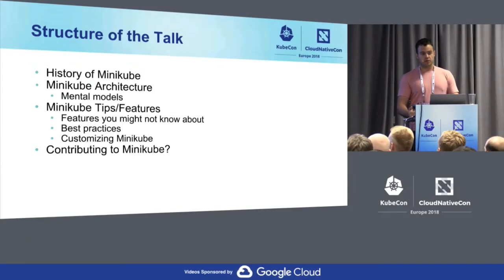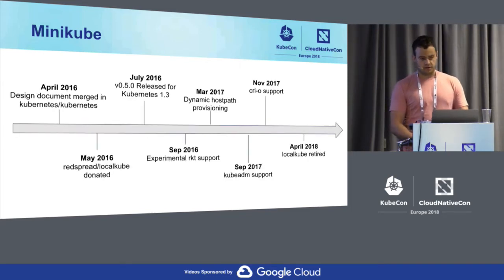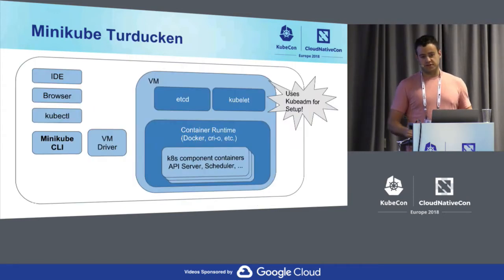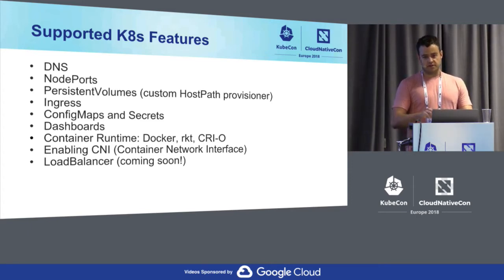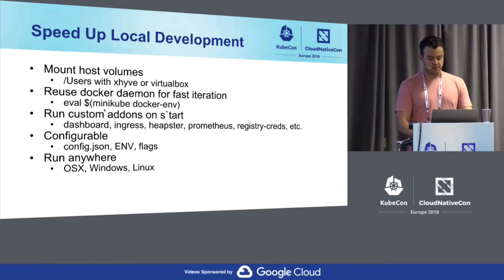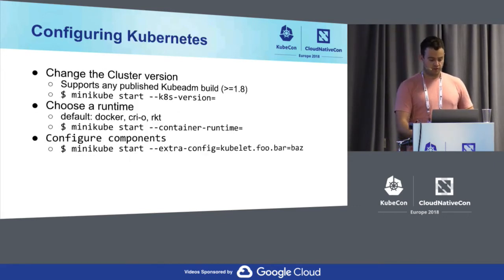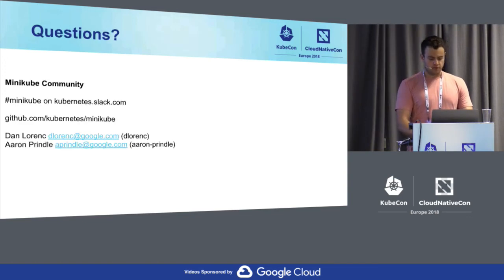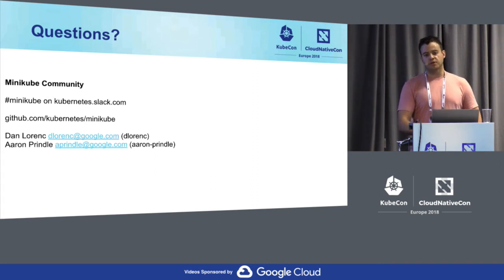Minikube Intro – Dan Lorenc, Google (Any Skill Level)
This session is dedicated to providing users with an introduction to the Minikube project. Attendees will learn the basics of Minikube's architecture, how to use and configure it, and some "power-tips" for using Minikube to setup an excellent development environment.

About Dan
He is a software engineer at Google.